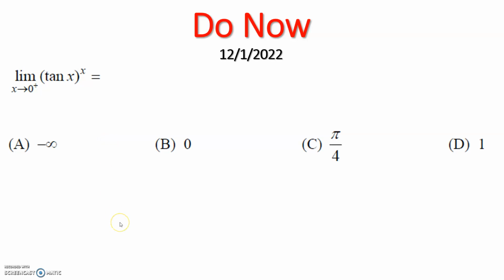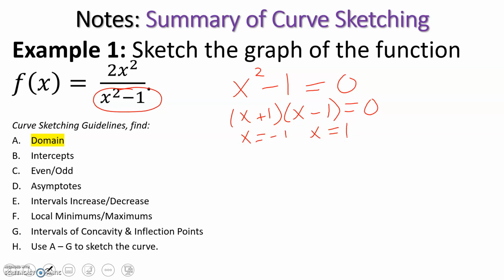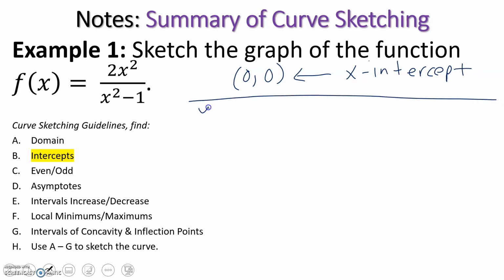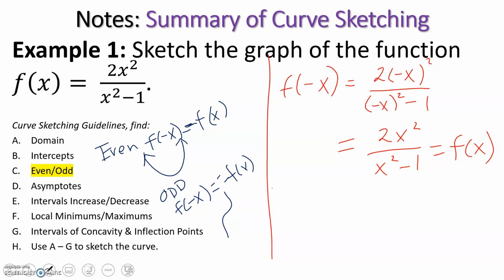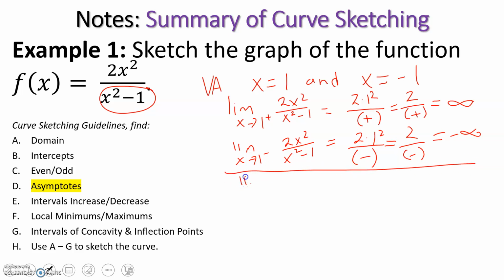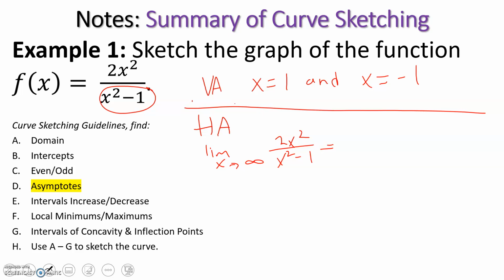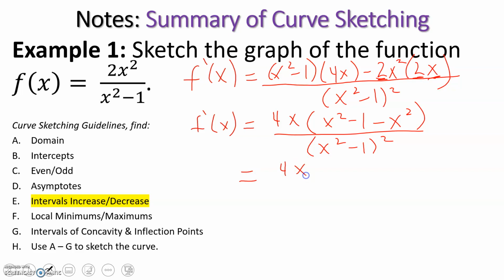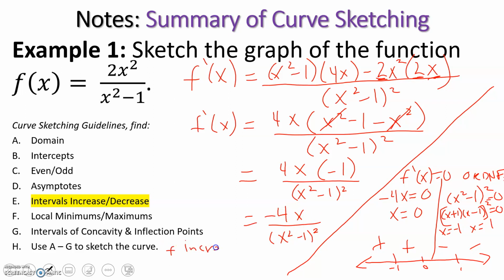Summary of Curve Sketching Lesson 1 Ex1a